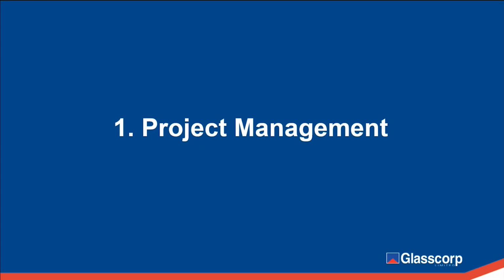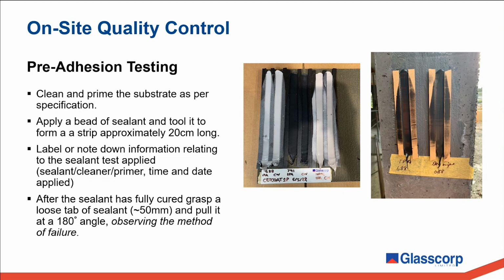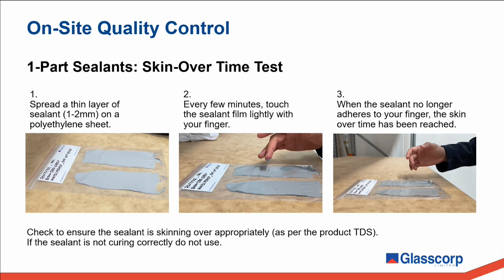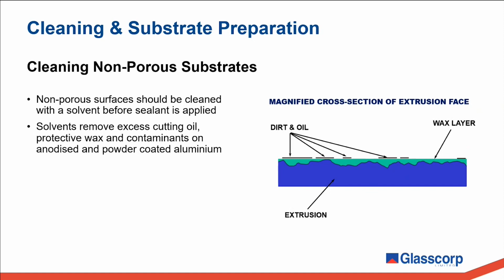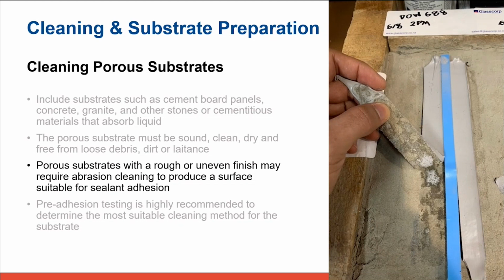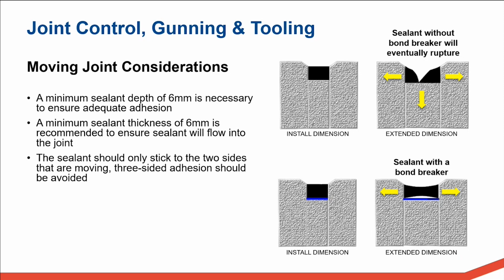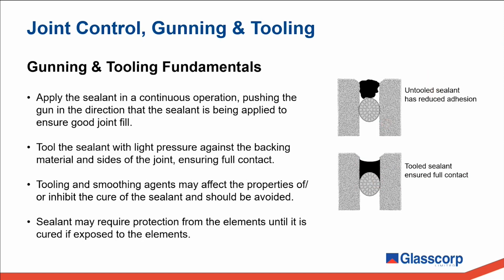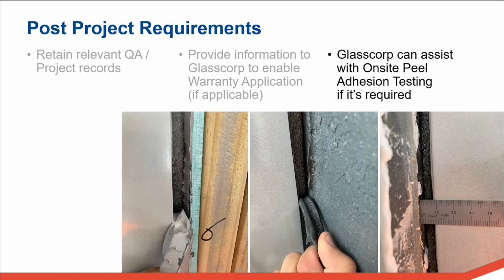Glasscorp Webinar Training Series: Weather & Construction Joint Sealing Application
Learn the fundamentals of sealant application for weather and construction seals.
In this session, we will cover optimal joint design, surface preparation, quality control, and sealant gunning & tooling. We’ll also highlight issues to avoid, preventing the need for costly remedial works.